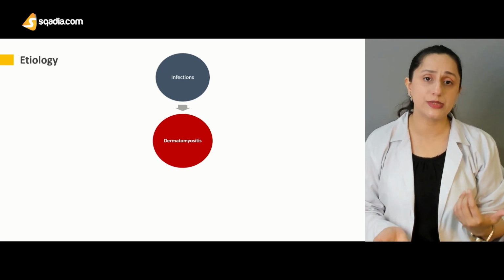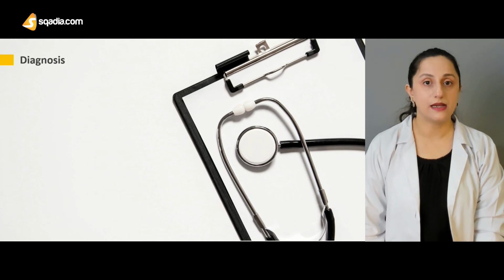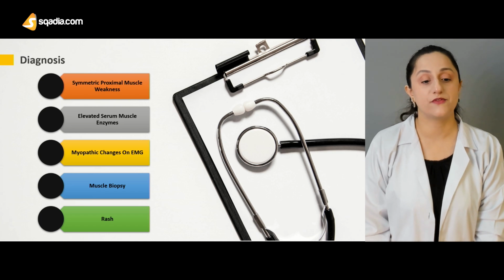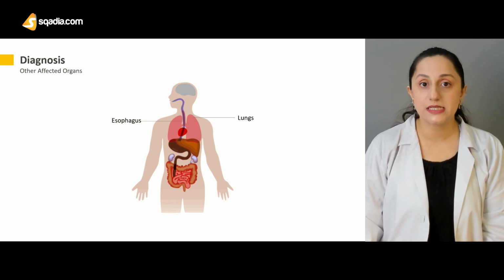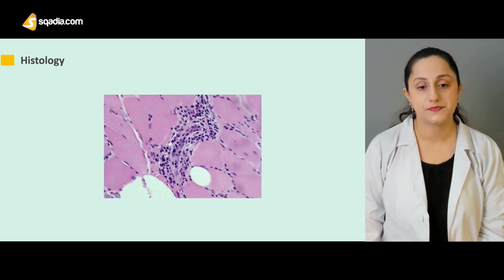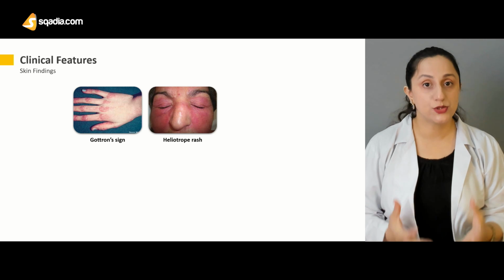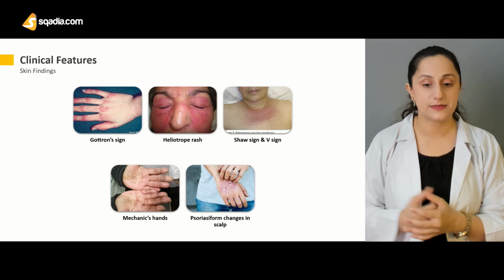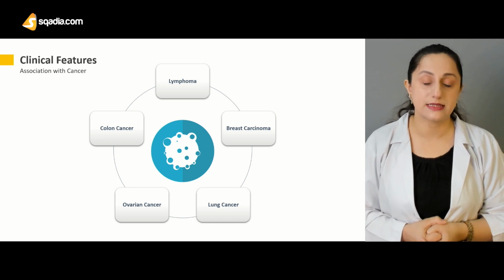Myositis | Dermatomyositis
🏥 Myositis is a group of rare autoimmune diseases that cause muscle inflammation and weakness. It can affect people of all ages, genders, and races.

🤕 Some common symptoms of myositis include muscle pain, fatigue, difficulty swallowing, and trouble getting up from a seated or lying position. The exact cause of myositis is not fully understood, but it is believed to be a combination of genetic and environmental factors.

▬ 📌 Myositis Causes ▬▬▬▬▬▬▬▬▬▬
🧬 Genetic predisposition: Certain genes may make a person more susceptible to developing myositis.

🦠 Infection: In some cases, myositis may be triggered by a viral or bacterial infection.

🌡️ Environmental factors: Exposure to certain environmental factors, such as toxins, may increase the risk of developing myositis.

🧪 Abnormal immune response: Myositis is believed to be caused by an abnormal immune response, in which the body's immune system attacks its own muscles.

👨‍👩‍👧‍👦 Family history: Myositis may run in families, suggesting that genetics may play a role in its development.

🩺 Other autoimmune diseases: Myositis may be more common in people who have other autoimmune diseases, such as lupus or rheumatoid arthritis.

▬ 📌 Myositis Classification ▬▬▬▬▬▬▬▬▬▬
Myositis is classified into different types based on the underlying cause, symptoms, and age of onset. The three main types of myositis are polymyositis (PM), dermatomyositis (DM), and inclusion body myositis (IBM).

👉 Polymyositis (PM) primarily affects the 💪 muscles and is characterized by muscle weakness, particularly in the hips, thighs, shoulders, and neck. It can occur in people of all ages, but it is most commonly seen in adults over the age of 50. The exact cause of PM is not fully understood, but it is believed to be an 🌟 autoimmune disease, in which the body's immune system attacks its own muscles.

👉 Dermatomyositis (DM) is characterized by muscle weakness and skin rashes. The skin rashes are usually located on the face, chest, back, and knuckles. DM can occur at any age, but it is most commonly seen in 👶 children and adults between the ages of 40 and 60. Like PM, DM is believed to be an 🌟 autoimmune disease.

👉 Inclusion body myositis (IBM) is a slowly progressive form of myositis that primarily affects older adults. It is associated with muscle weakness in the hands and fingers, as well as difficulty swallowing and speaking. Unlike PM and DM, IBM is not believed to be an 🌟 autoimmune disease. The exact cause of IBM is not fully understood, but it is believed to be caused by a combination of genetic and environmental factors.

Other subtypes of myositis include juvenile dermatomyositis (JDM), juvenile polymyositis (JPM), immune-mediated necrotizing myopathy (IMNM), antisynthetase syndrome (ASS), and overlap myositis (OM).

▬ 📌 Myositis Treatment ▬▬▬▬▬▬▬▬▬▬
The treatment for myositis depends on the specific type and severity of the disease. In general, the goal of treatment is to reduce inflammation, relieve symptoms, and prevent further muscle damage. Some common treatments include:

👉 Medications
💊 Corticosteroids such as prednisone are often used to reduce inflammation and slow muscle damage. Immunosuppressant drugs like methotrexate, azathioprine, and mycophenolate mofetil may also be prescribed to help regulate the immune system.

👉 Physical therapy
 A 👨‍⚕️ physical therapist can develop a customized exercise program to help maintain muscle strength and flexibility.

👉 Occupational therapy
An 👩‍⚕️ occupational therapist can suggest ways to modify daily activities to conserve energy and reduce stress on weakened muscles.

👉 Speech therapy
A 🗣️ speech therapist can help with swallowing and speaking difficulties that may occur in some types of myositis.

👉 Surgery
In some cases, surgery may be necessary to remove calcified deposits or to repair damage caused by myositis.

👉 Lifestyle changes
It's important for people with myositis to maintain a healthy lifestyle, including a 🍎 balanced diet and 🏋️ regular exercise.
In addition to these treatments, it's important for people with myositis to closely monitor their symptoms and work closely with their 👨‍⚕️ healthcare provider to adjust their treatment plan as needed. While there is no cure for myositis, with proper treatment and management, many people.